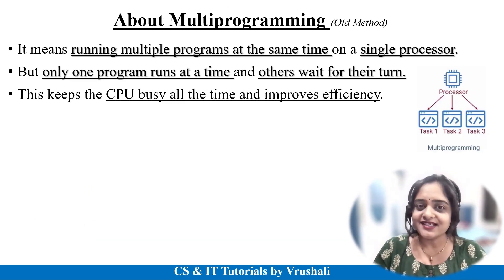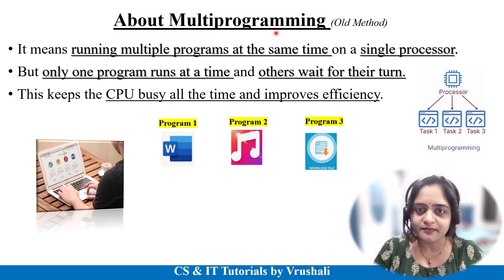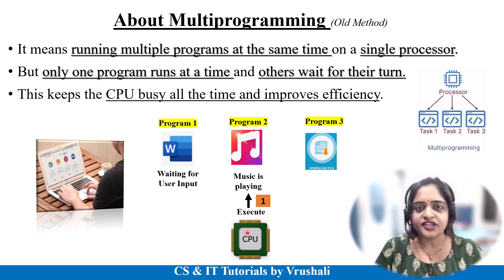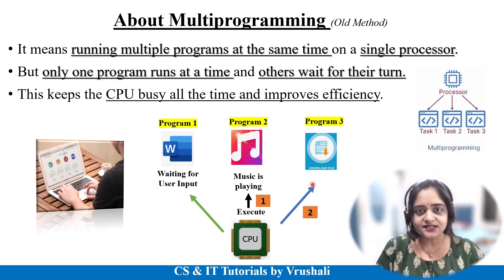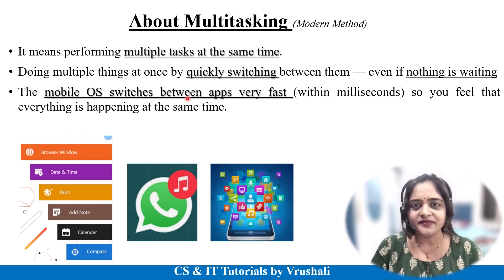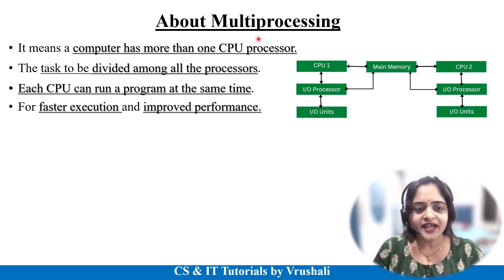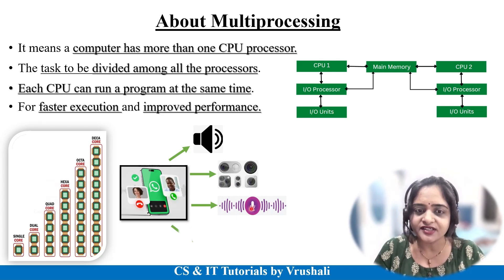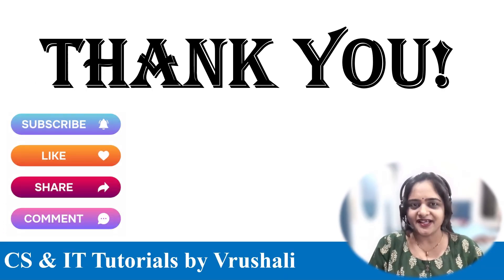OS 4 : All 3 ‘Multi’ Terms Explained in 5 Minutes!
Keep Watching..!
Keep Learning..!

os important questions